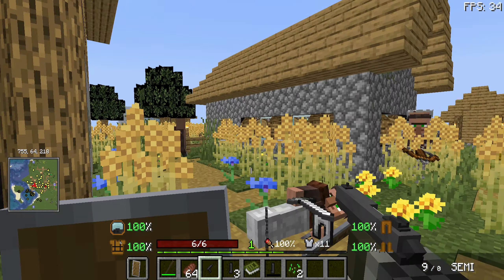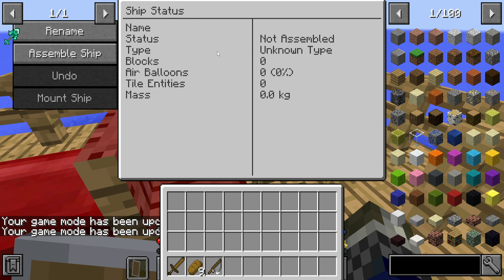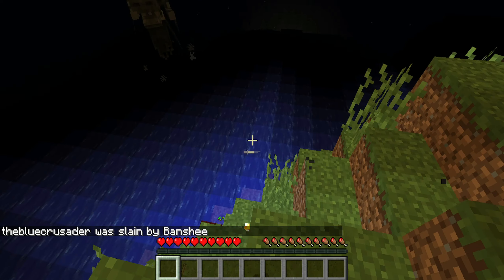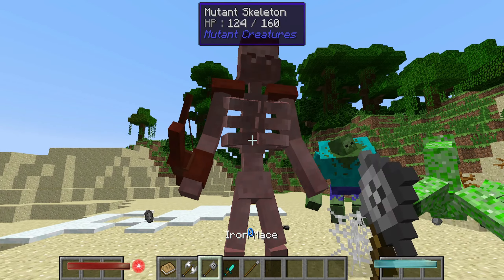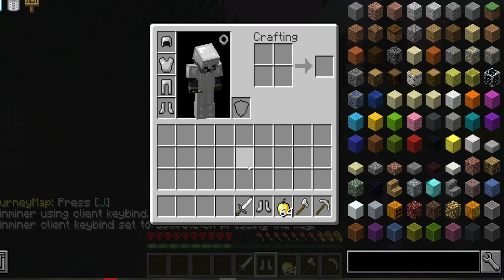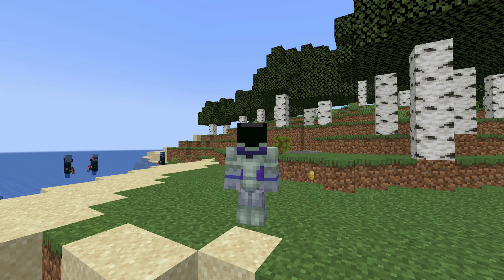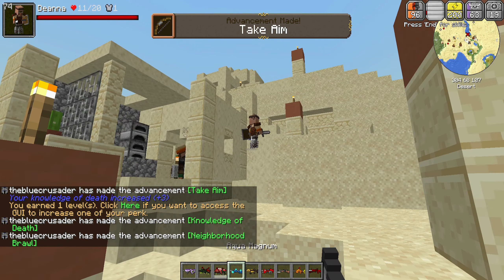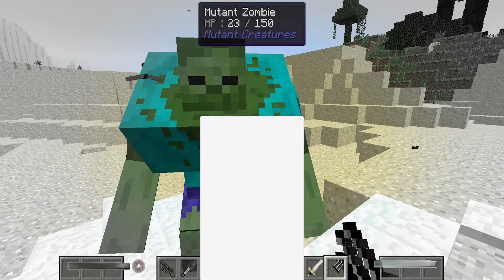Top 10 Best Minecraft Modpacks To Play Now - March 2022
What modpack should I play? These! NEW DIMENSIONS, ZOMBIES, SPACE ROCKET MODPACKS, TECH MODS, QUESTS, SCP CREATURES & MORE!

In this Top 10 Minecraft Mod Packs video featuring the best Minecraft mods in a top 5 Minecraft modpacks style video, I answer your question of "What Modpack Should I Play?" by showing you the best Minecraft mod pack of the month, not all the most popular Minecraft modpacks 2022 has to offer, but including Minecraft Modpacks with quests, the best Space Minecraft modpacks and so much more.

Timestamps:
0:00 - Introduction
0:19 - Zombie Vault
1:01 - Raft
1:42 - Horror Island
2:28 - Dark Souls Simulator
3:10 - Lucky Block Challenge
3:53 - The Winter Rescue
4:35 - SCP Exemption
5:18 - Space Settlers
6:12 - Advent of Ascension Plus
7:10 - Forever Stranded Lost Souls
8:01 - Outro